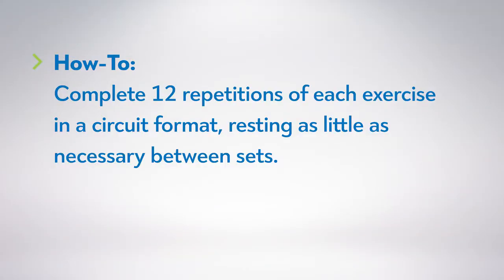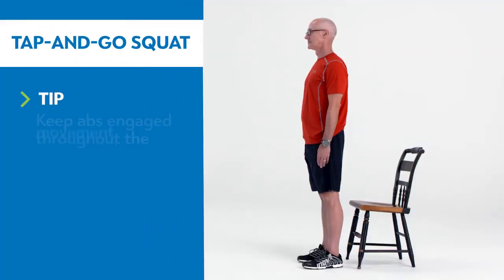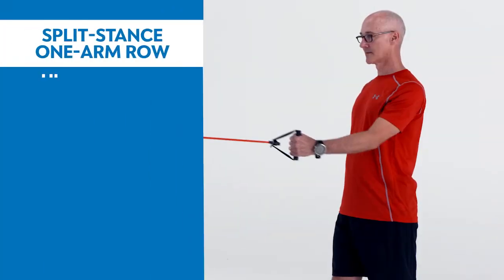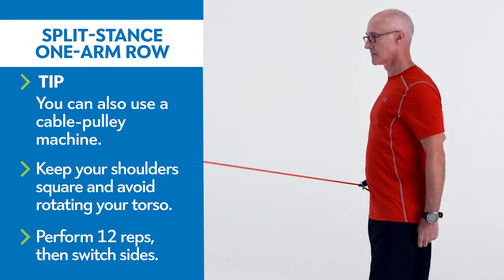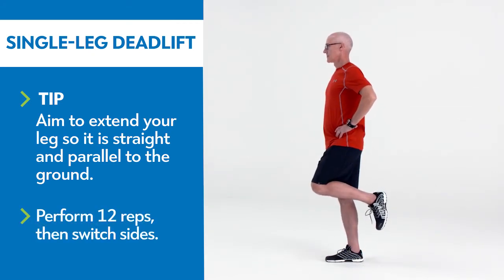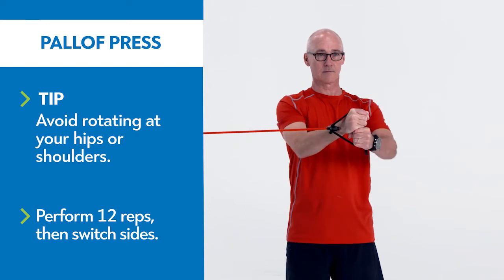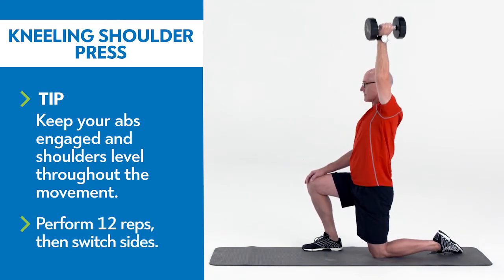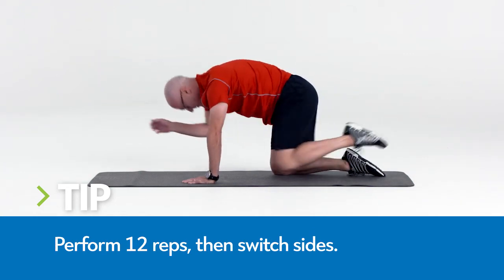The Workout: All-Ages Strength Training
Strength training keeps muscles and bones strong as we age — and improves balance and power, too. Learn the key moves in this month's workout from Experience Life.